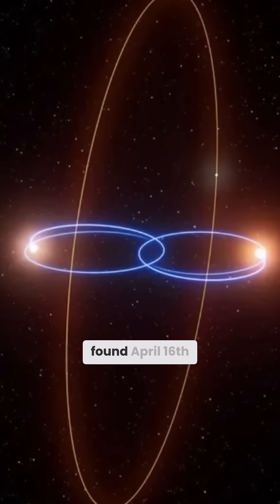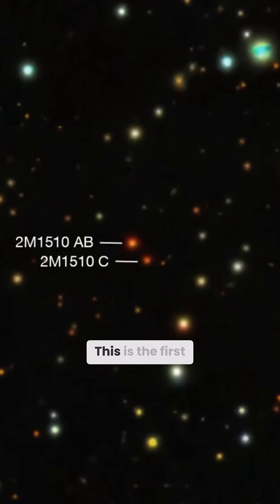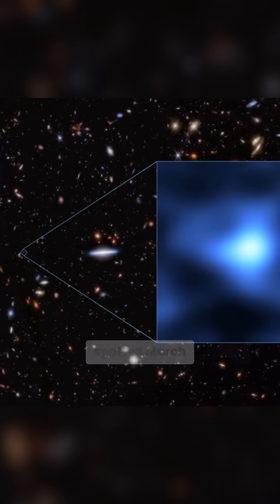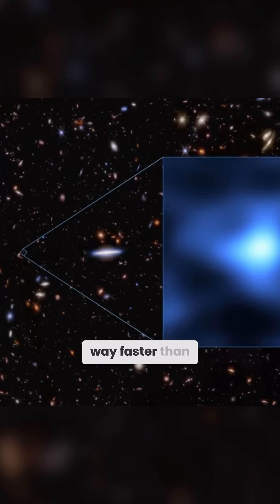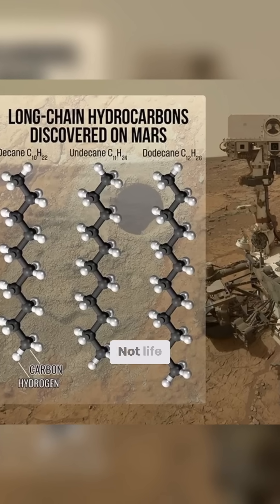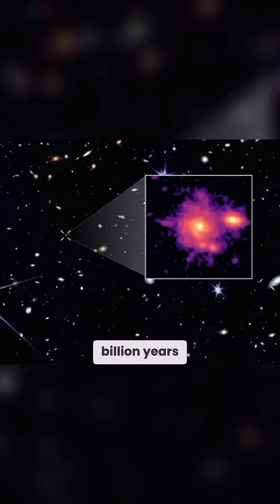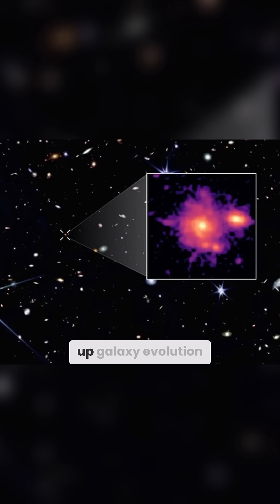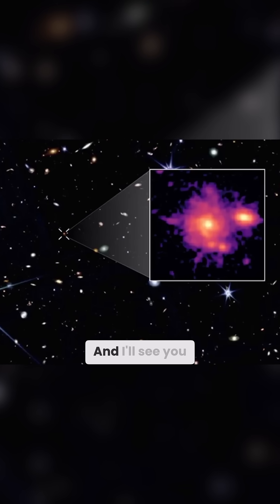Wildest 2025 Space Finds! 🚀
Discover the wildest astronomy finds of 2025! 🌌 From a planet orbiting two stars to organic molecules on Mars, these discoveries will blow your mind! Which one’s your favorite? 🚀 Check out the full video for more!